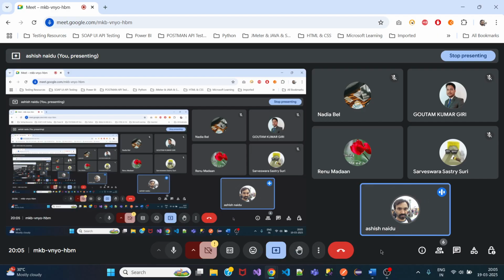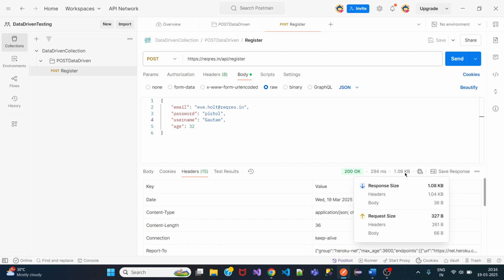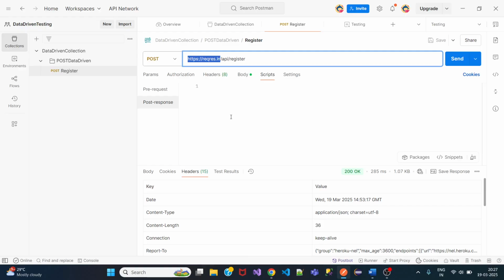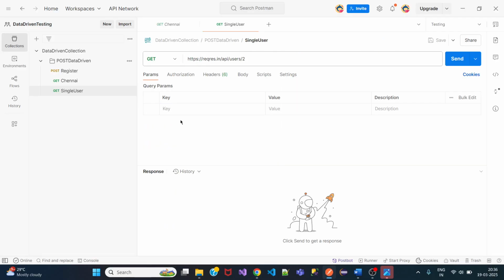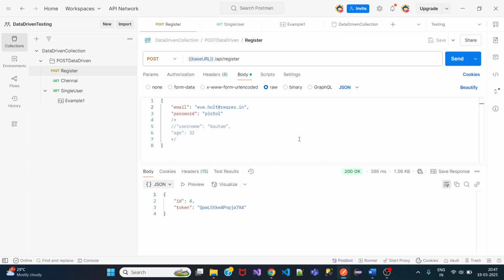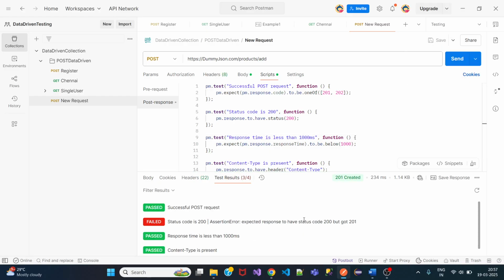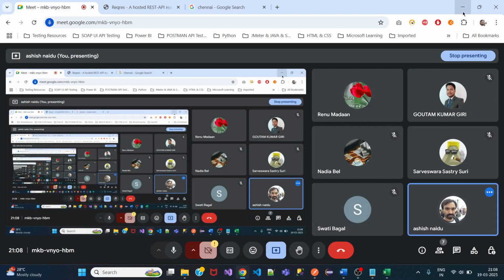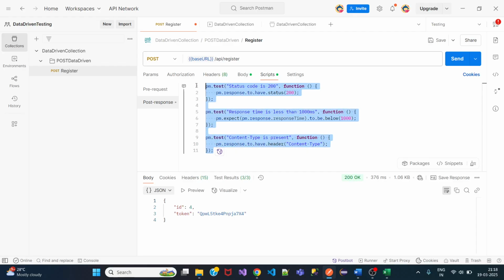API_Testing_Day11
🚀 Mastering API Testing with Mock Servers & Data-Driven Testing 🚀
In this session, we dive deep into two essential techniques for efficient API testing:

✅ Mocking Servers: Learn how to create fake versions of real servers to test your application effectively. Discover how mocking helps you:
Simulate different server conditions (errors, timeouts, or various responses).
Test without relying on the actual server, making your testing faster, safer, and more flexible.
Save time and avoid costs related to real server requests.

✅ Data-Driven Testing: Understand how to use CSV and JSON files in Postman to test APIs with multiple data sets. This technique:
Simplifies testing with large data sets.
Makes it easy to update or add new test data without modifying scripts.